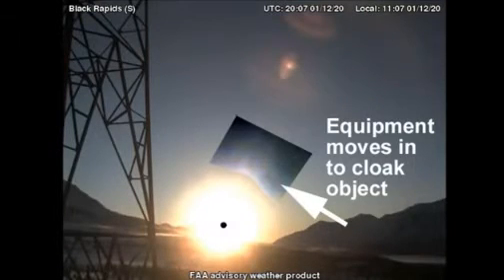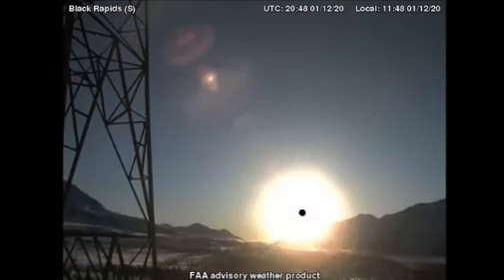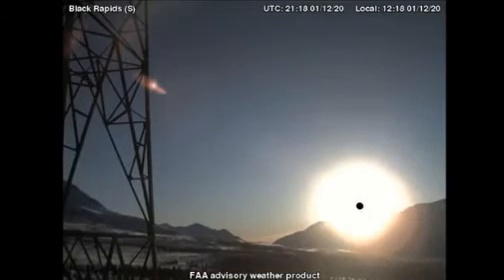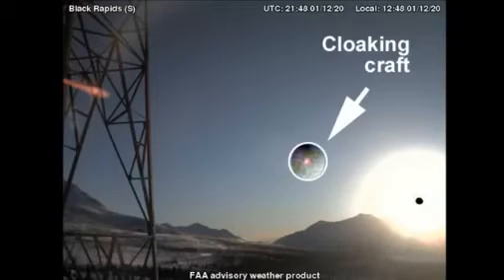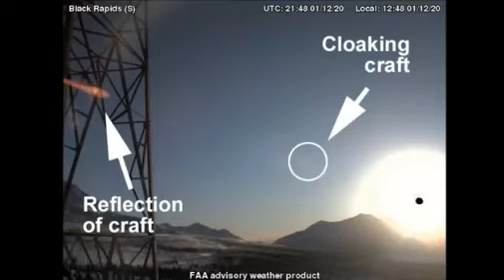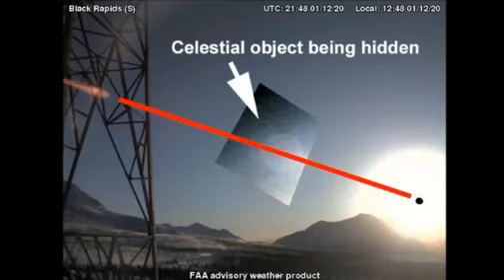WHY You NEED To PREPARE!!! NOW!!! This Isn't Gina Talking To You!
There is good news and bad news in this world.  Either way,  it's best you KNOW what that news is so you can act accordingly. The images this lady shows you were taken from FAA webcams.  Could this be a "hoax" or a "joke" of some kind?  Sure.  But I have to ask why anyone would do that. Add to this what you see on channels like THE TWO PREACHERS, PAUL BEGLEY or MELK2.    WHY is the entire world experiencing strange "weather", if you can even call it that. Massive flooding,  sink holes,  volcanos and not a peep on the news.  You have to go searching for it to hear anything.  Then I see people like GINA MARIA COLVIN HILL.   Showing you things and claiming these are friendly "Aliens" and their "ships".   I contacted Gina when I was on her channel and showed her the same things I show you here.  SHE BLOCKED ME.   And apparently many others who were trying to bring these things to your attention.   I don't know what her purpose is on YouTube but I don't think it's to tell you the truth.  Now  THAT is the TRUTH as I know it.  Now YOU can go out and do your own investigation based on what I've shown you.  But at least you know.   Sorry,  I don't do dances on this channel like Gina does.  If you want to see the entire video this clip came from its here.  I suggest you look at ALL the videos on the channel.

Don't you wish Gina gave you SOURCES to verify her "ships" and "aliens"???  Sorry, I shouldn't be mean,  but she could do so much GOOD with a following like she has.  I have less than 200 people following me.